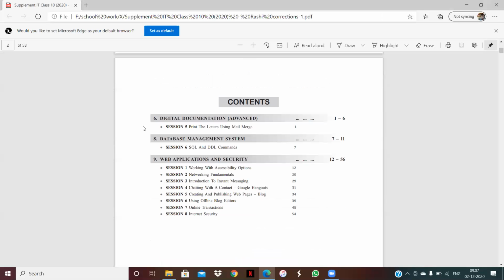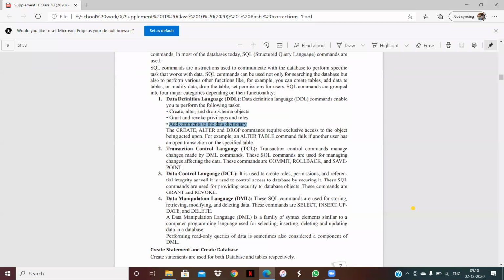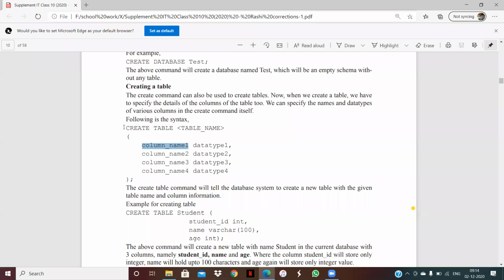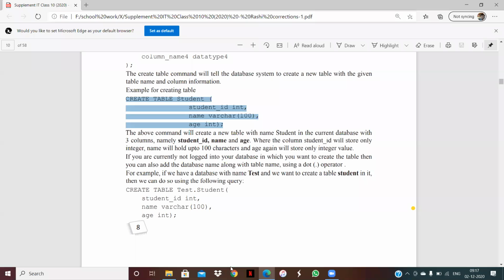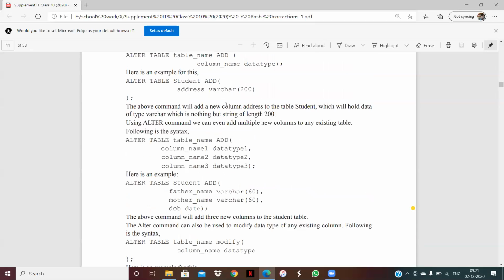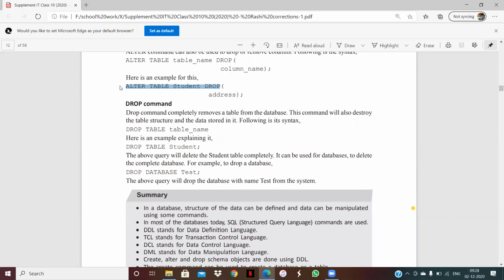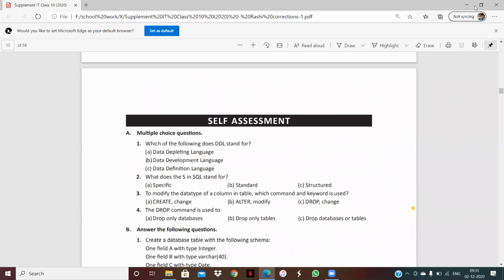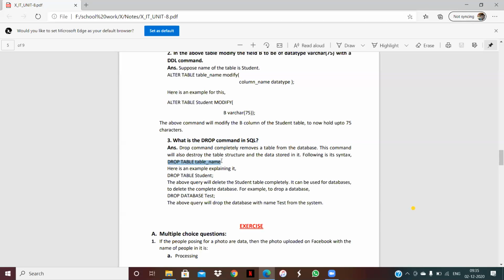UNIT 8 DATABASE MANAGEMENT SYSTEM SESSION 6 SQL AND DML COMMANDS